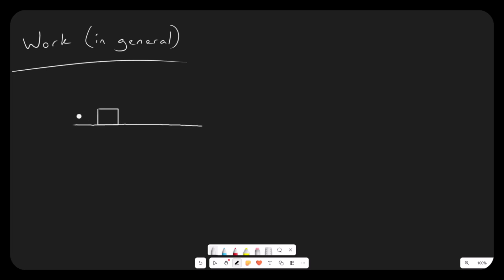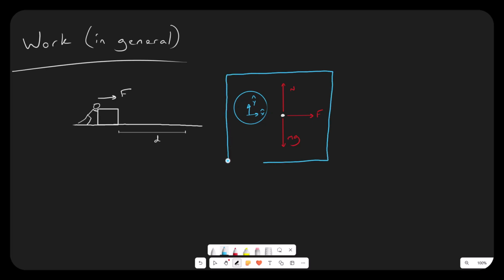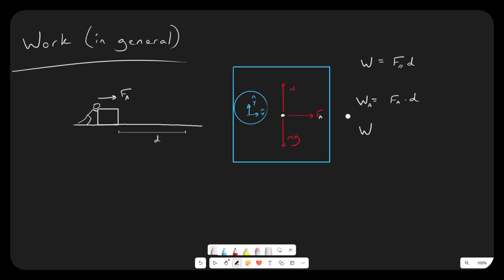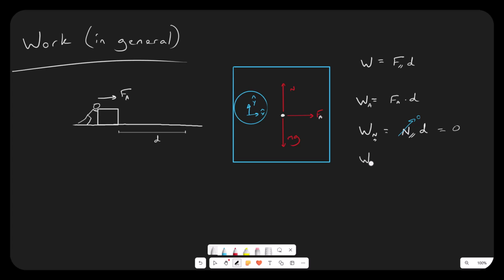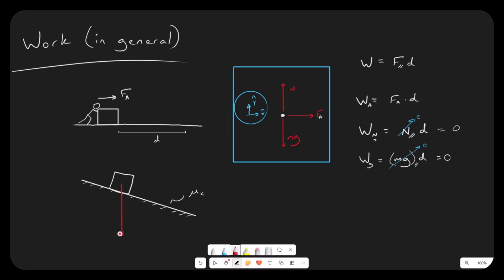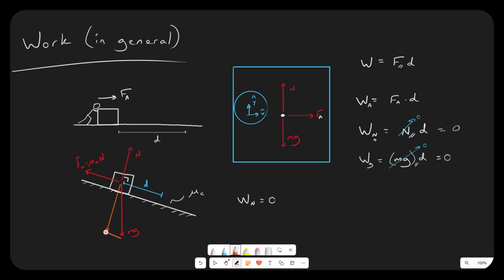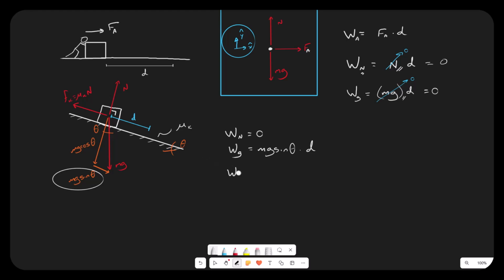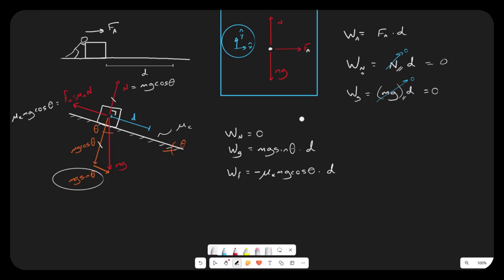3.2.1b - work (generalized)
This video looks a little more broadly at work, generalizing to not just nonconservative forces.